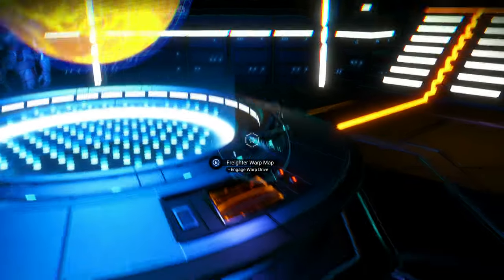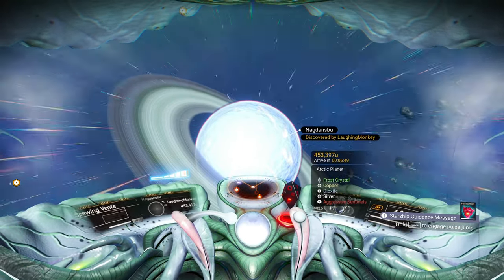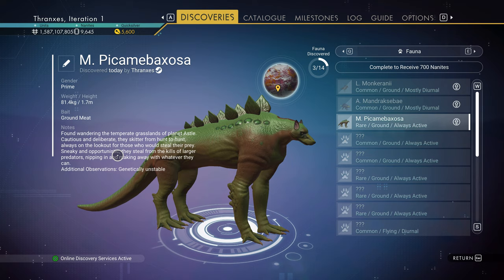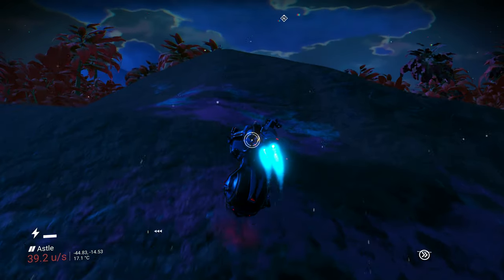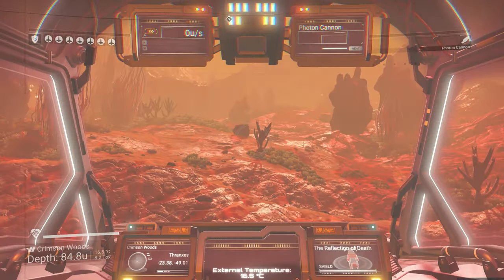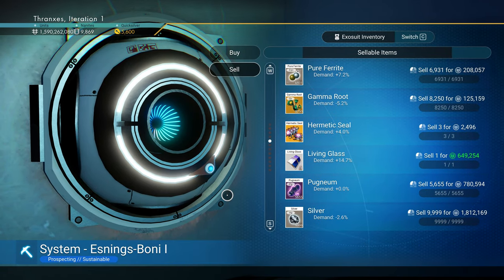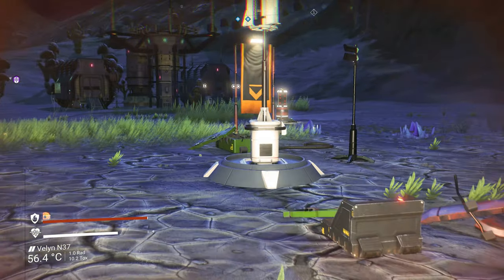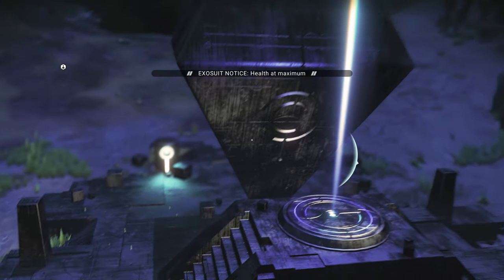Unknown Horizons & Planetary Discovery Continues! No Man's Sky 4k Gameplay Ep 363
This is my No Man's Sky 4k gameplay, "longplay series".  It's everyday, more planets discovered.  In this episode we just keep exploring new planets!  When will we stop?  I don't know see there is this little thing called the Origins update.. Yeah so in Origins we actually have lots of new things to see and explore..  So okay then.. Let's explore!

Looking to join the Thranxians on Discord?

Computer Specs:

Processor: Intel Core i9-9900K.
Graphics card: Nvidia GeForce RTX 2080 Ti.
Memory: 32GB DDR4-2666.
Storage: 480GB M.2 NVMe SSD, 2TB 5400RPM 2.5”HDD.
Motherboard: MSI Z370 Mini-ITX.

Let's Play: No Man's Sky Next Through Living Ship